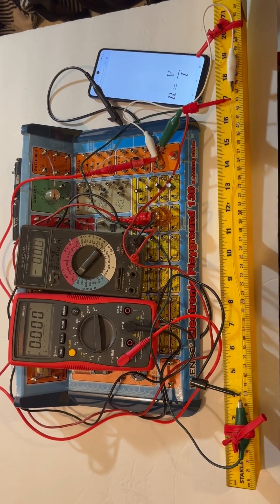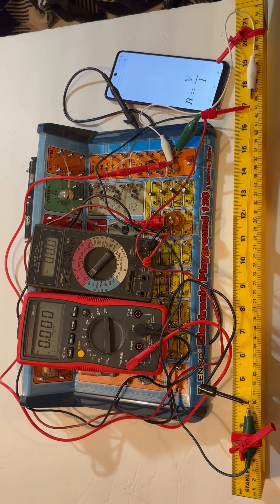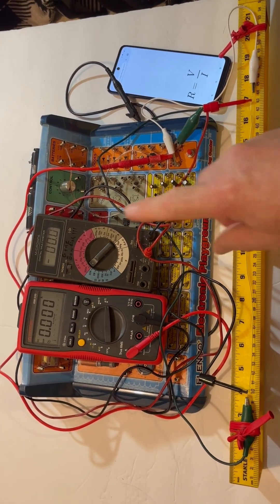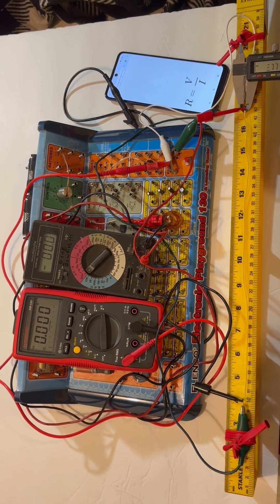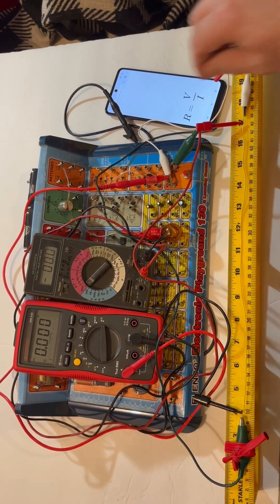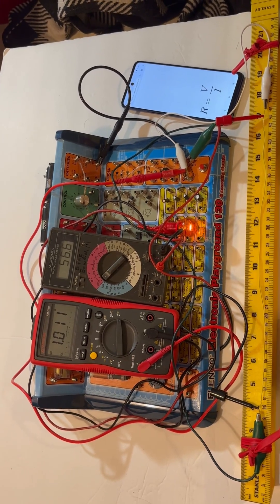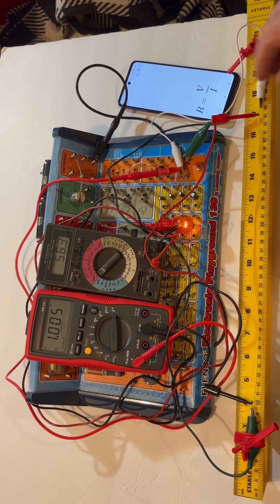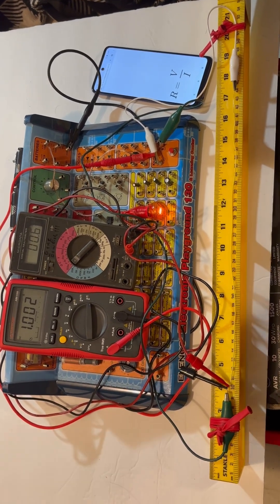1 of 4, Ok, this is amazing, a lot of people have been asking how to measure wire in MilliOhms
1 of 4, Ok, this is amazing, a lot of people have been asking how to measure wire in MilliOhms and compare the Data to a known wire resistance per 1000 Feet Chart, Test using 3 AA Batteries
Study by, Gene Bowdish